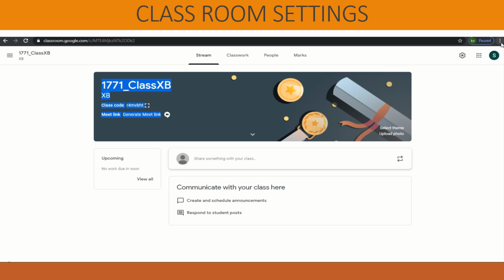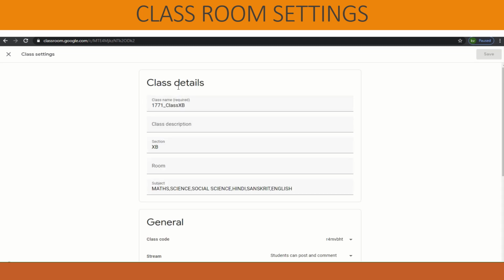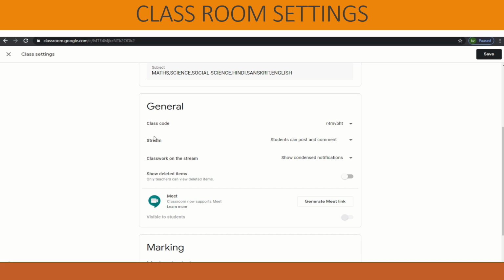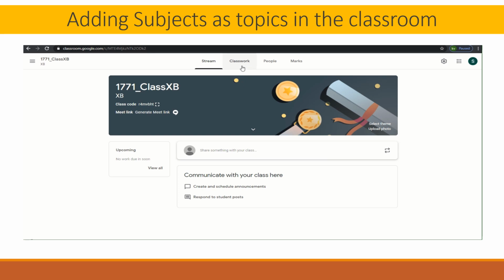2. GSUITE -ADDING SUBJECTS AND CLASS ROOM SETTINGS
Video credits: Ms. Srikeerthi, PGT CS, HVF Avadi